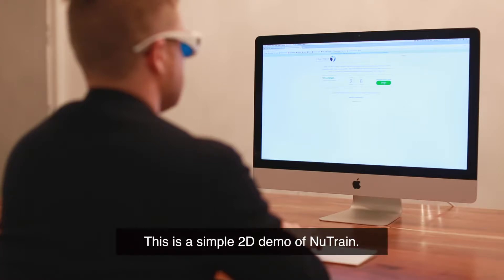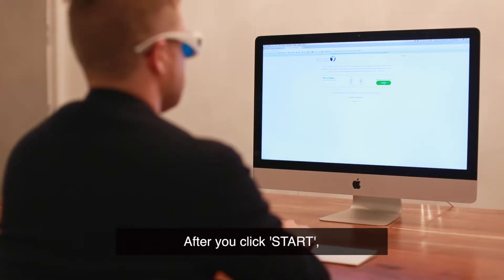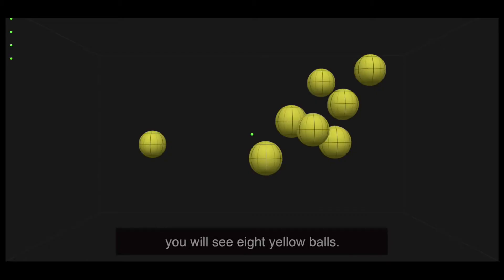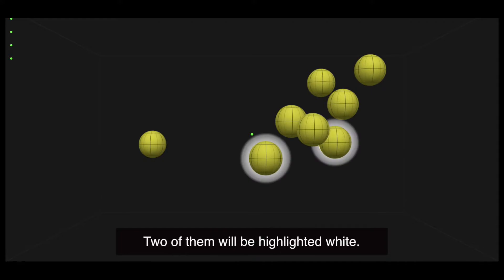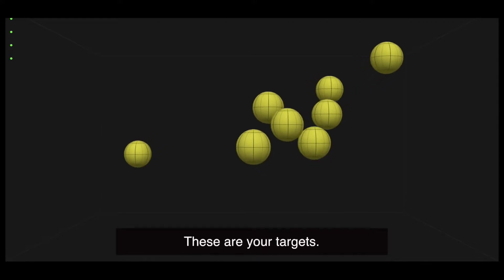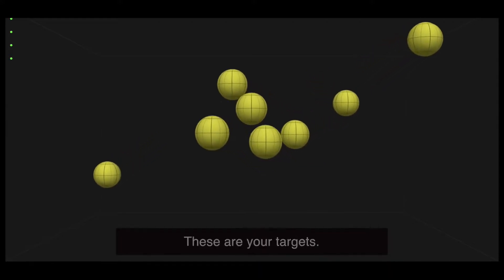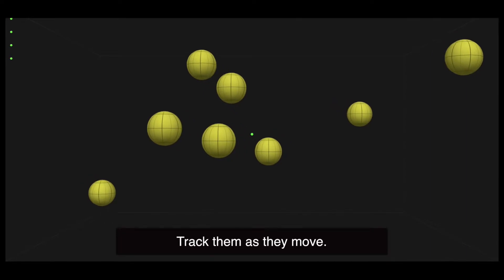NuTrain Demo Instructions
This is a simple 2D demo of NuTrain. After you click start, you will see 8 yellow balls. Two of them will be highlighted white. These are your targets. Track them as they move. Use your peripheral vision and maintain focus on the green dot in the center of the screen. When they stop, select the two targets with your mouse, or keyboard. Try to reach higher speeds by getting the correct targets each time – good luck!